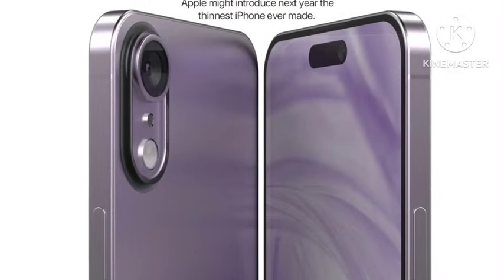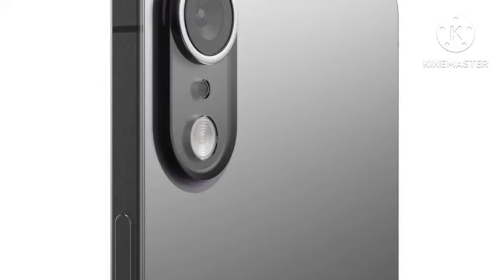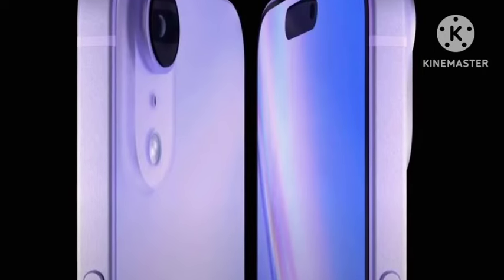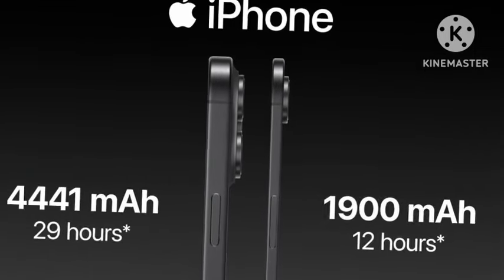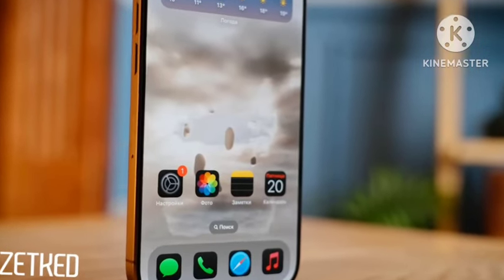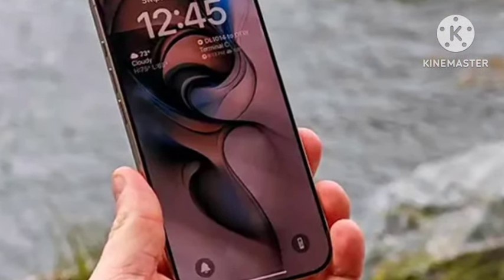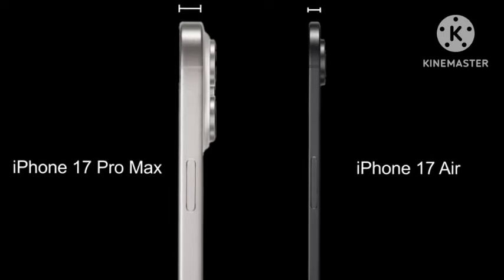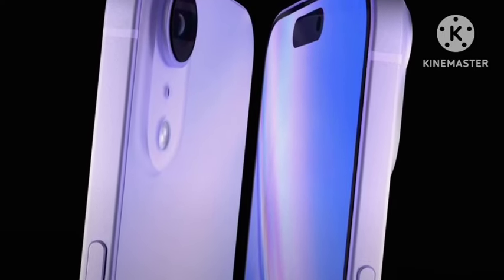iPhone 17 Air First Look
Apple Has Been Officially Going to Launch iPhone 17 Air.In This Video Lets See First Look And Features Of iPhone 17 Air.